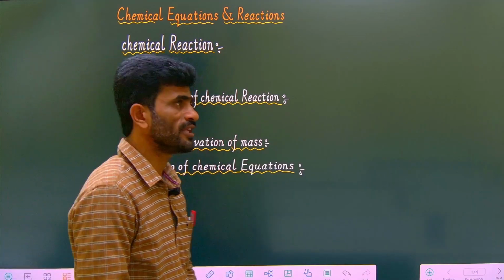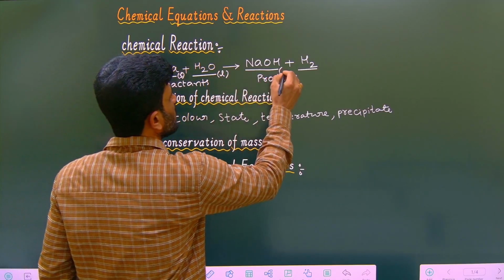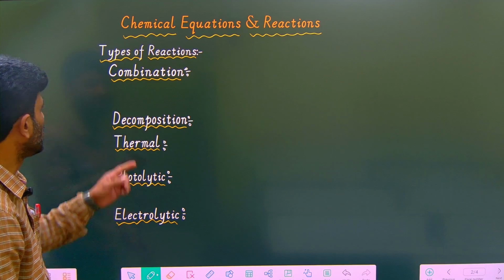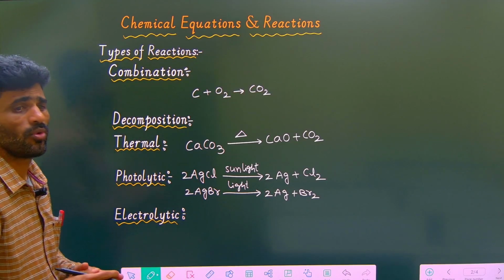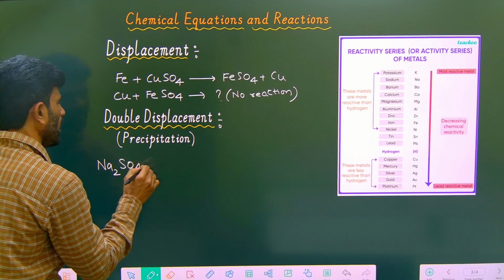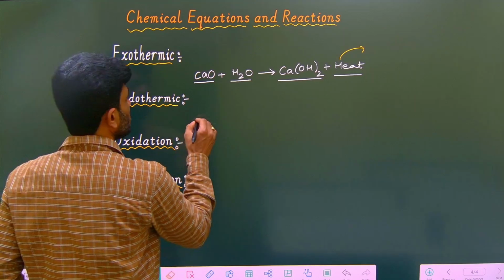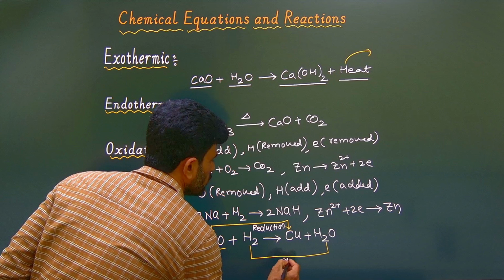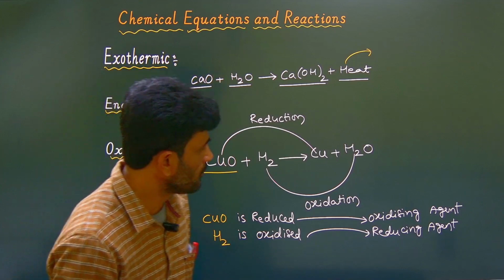CHEMICAL REACTIONS AND EQUATIONS